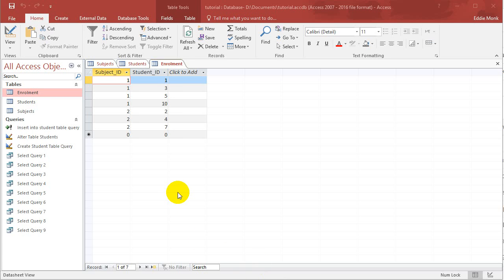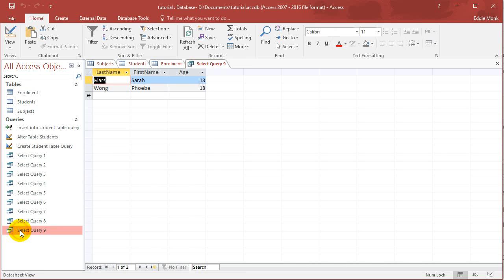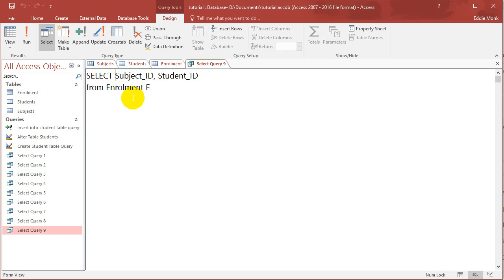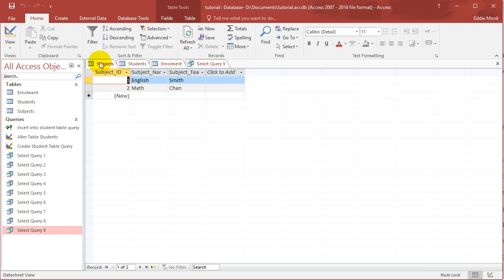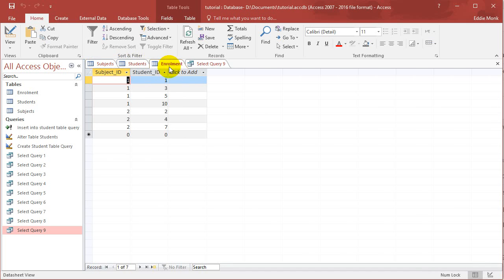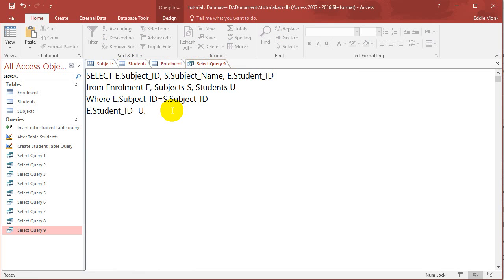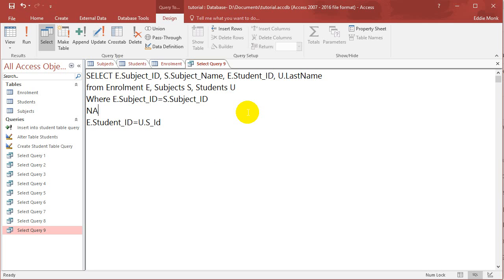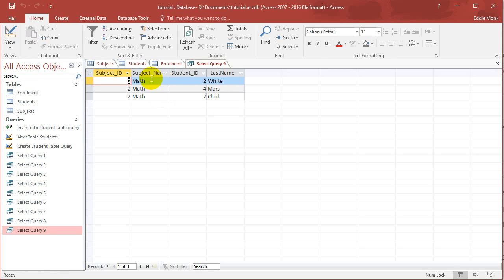SQL with Microsoft Access 2016 Lesson 11 - Joining tables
In this tutorial we talk about how to join tables together. It is important to remember with joins to always set in the Where clause which field is equal in both tables, otherwise you will get a very big table.